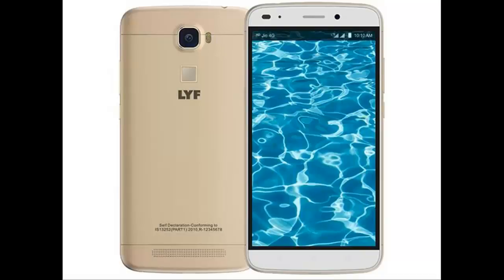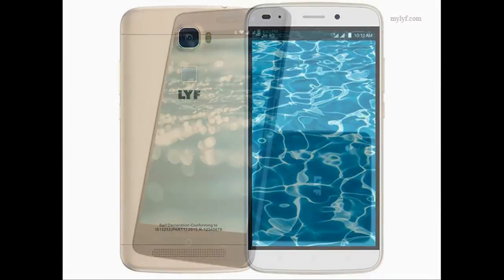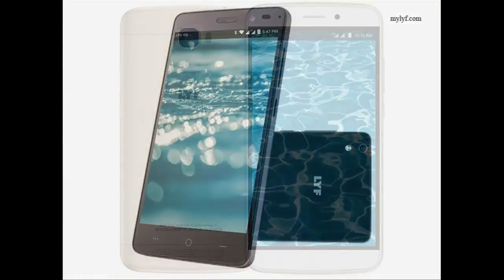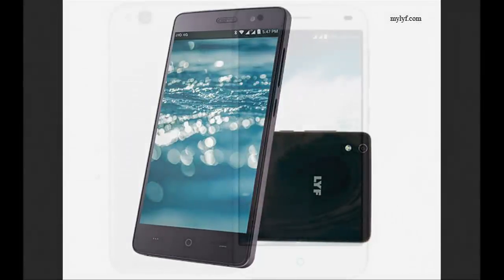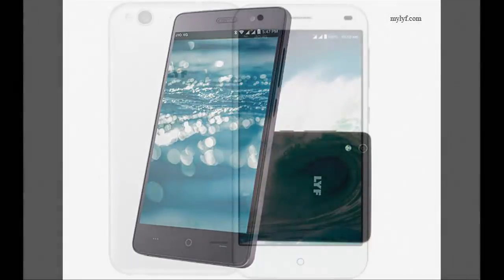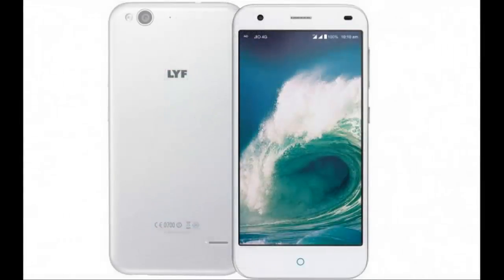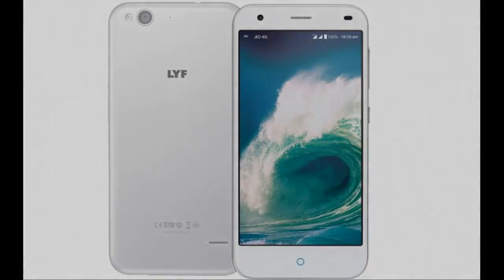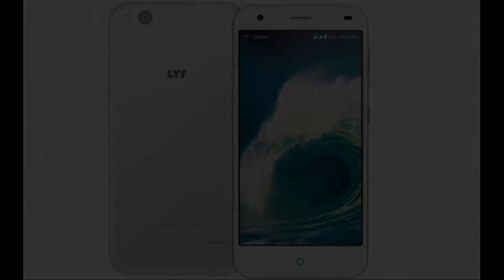Lyf Water 9 Full Phone Specifications